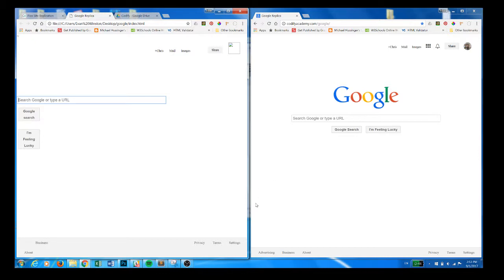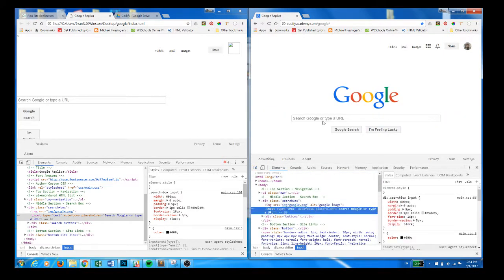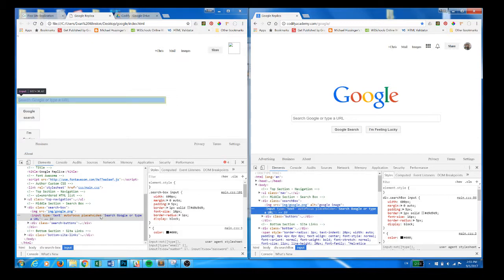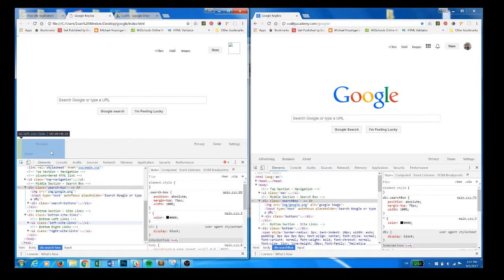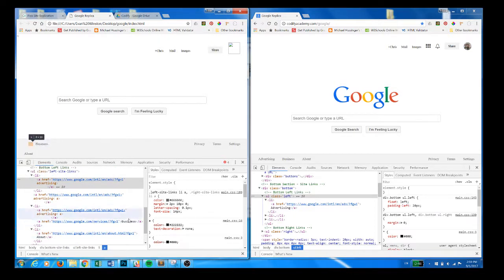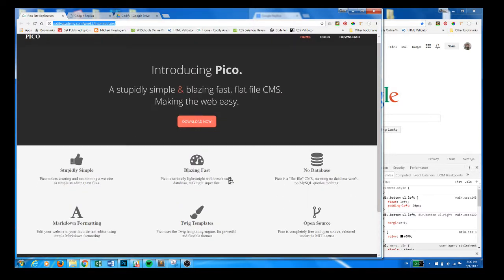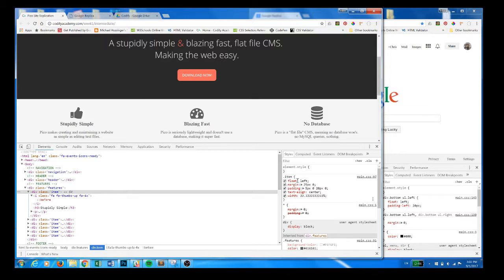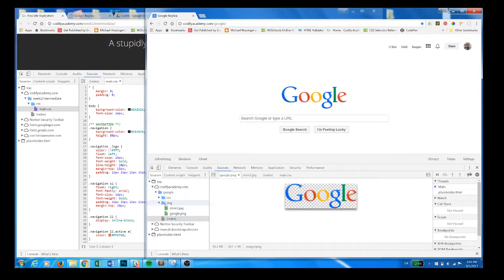Codify Academy -- How to use your inspector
Codify Academy on using the Chrome developer tools.